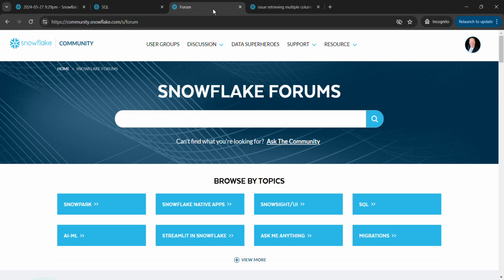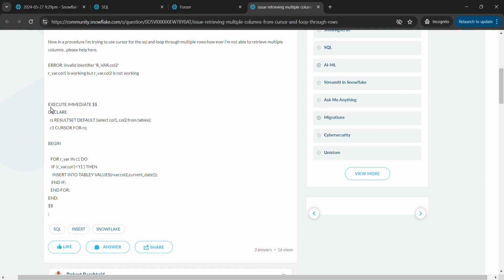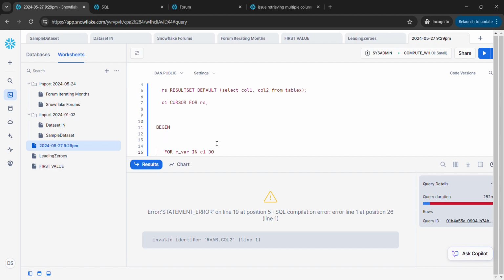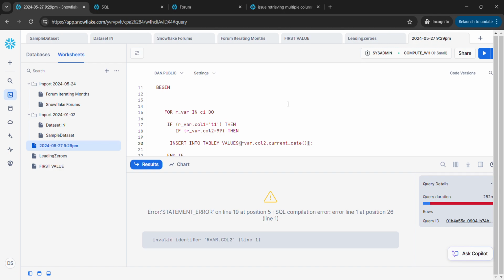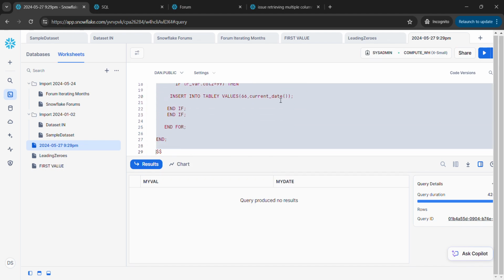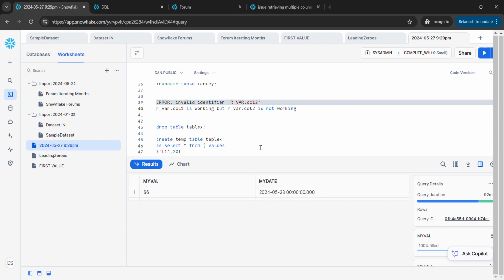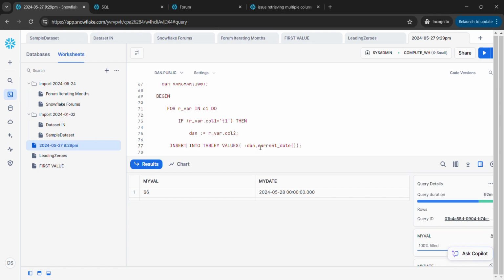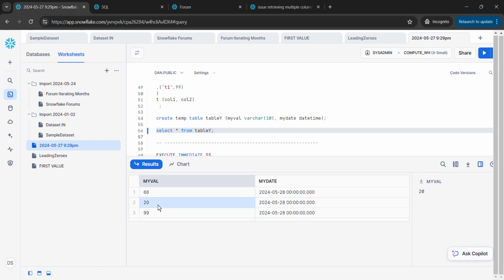Snowflake SQL Forum - Bind variables in Stored Procedures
Video explanation to accompany my answer to a question in the Snowflake SQL forums.

In this particular question, the user needed to use a bind variable in the SQL statement.  Watch the video and I'll explain the set-up, the problem, the solution, and just what is a bind variable anyways?